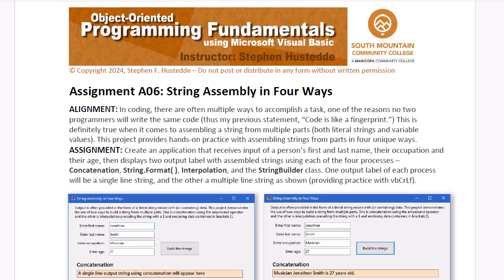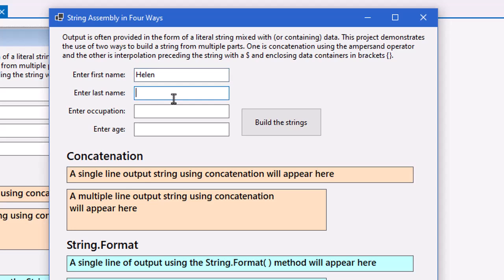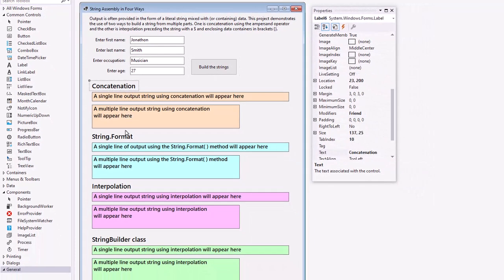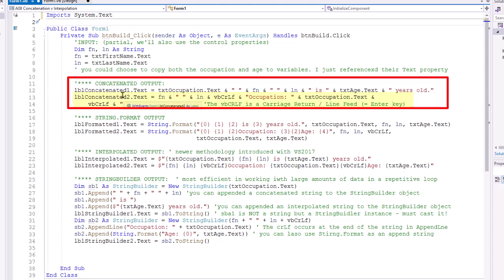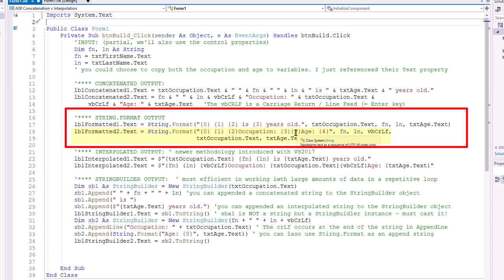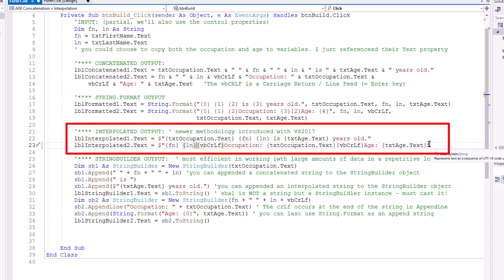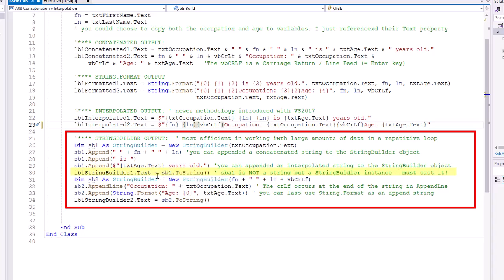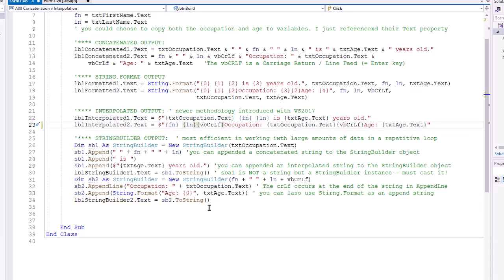OOP Programming (VB) - 03H String Assembly Project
Object-Oriented Programming (VB) - 03H String Assembly Project
The goal of this project is to provide hands-on practice building output strings from multiple string parts (literal strings, variables, Text properties, and the vbCrLF constant. The project examines four ways to accomplish this - 1.) Concatenation; 2.) String.Format( ) method; 3.) Interpolation; and 4.) incorporating a StringBuilder class object/instance.